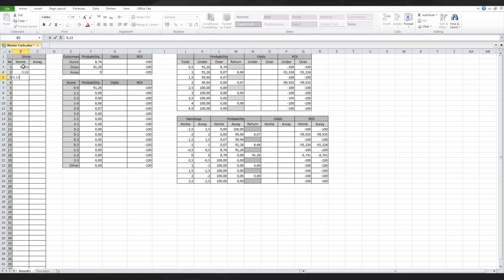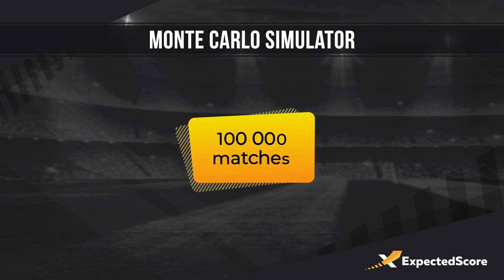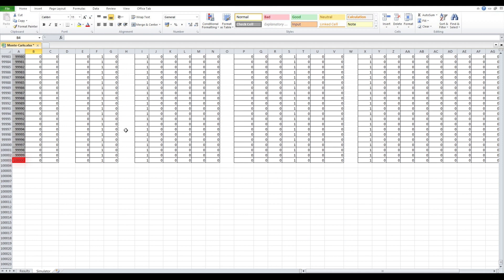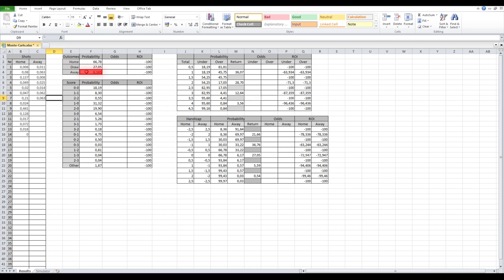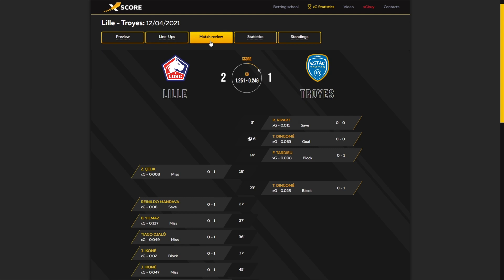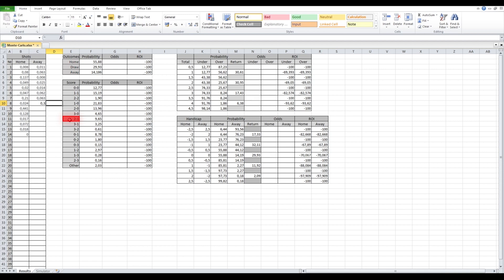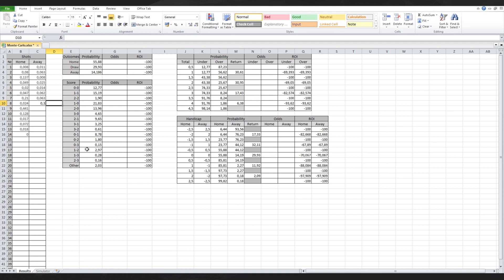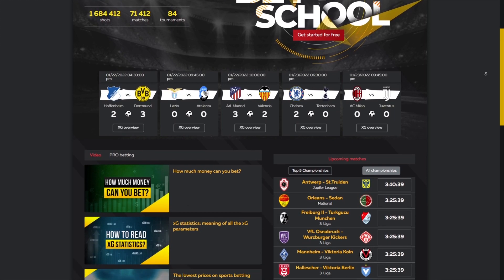SPORTS BETTING: MONTE CARLO METHOD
Monte Carlo simulator – write us to get the file for free
The best of sports betting by the owner of the ExpectedScore

In this video, we explain how to use xG statistics to predict the probabilities of a match with the Monte Carlo simulator. Using the Monte Carlo method, you can calculate the probabilities of the upcoming and ended football matches. Also, this method helps bettors to calculate ROI for their bets. Watch the video to know how to calculate the probabilities of football matches with the Monte Carlo method.